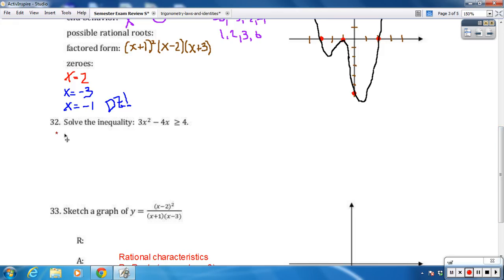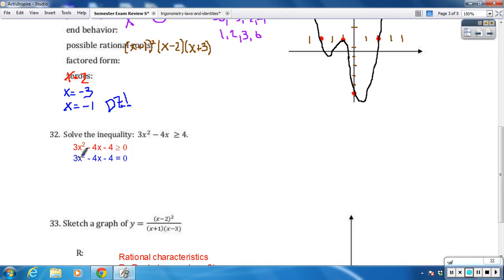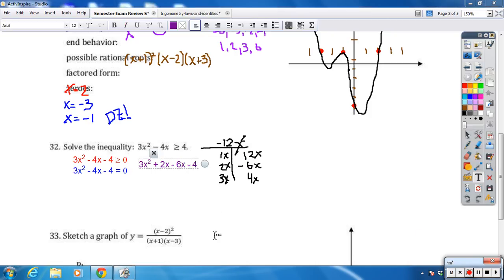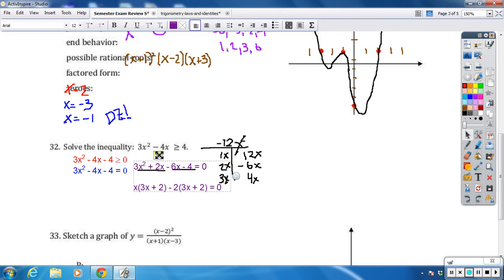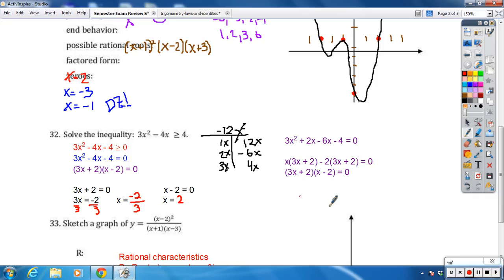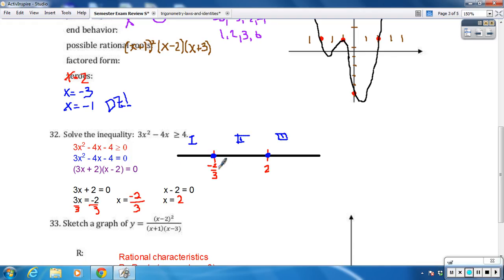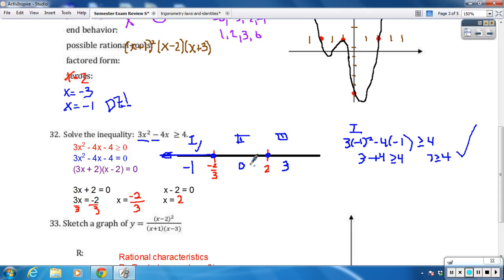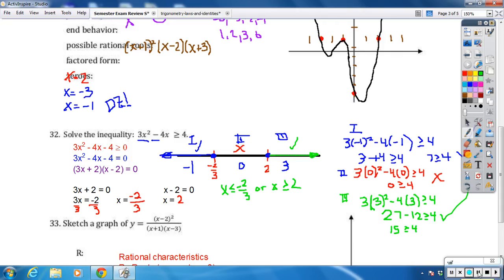NSPreCalExamRvw#32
NSHS Semester 2 Exam Review 2015
Questions 32